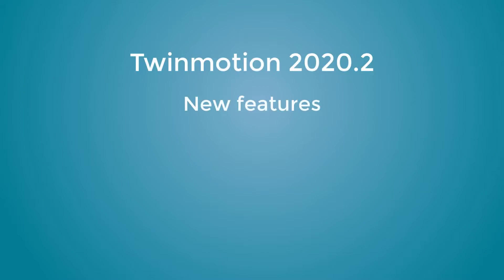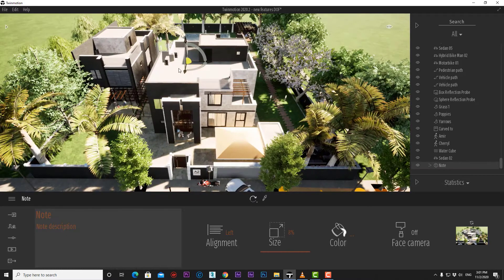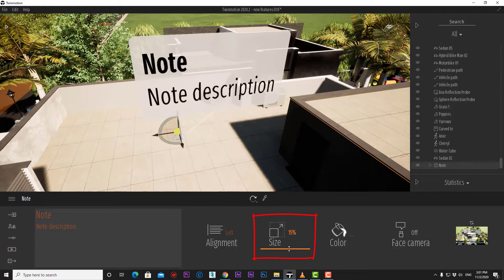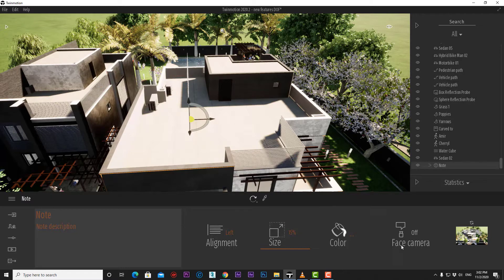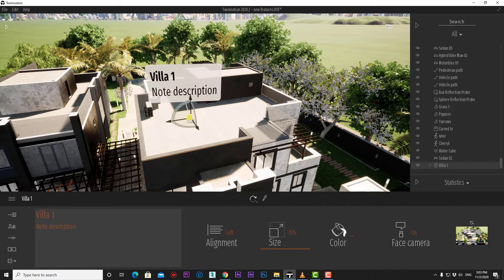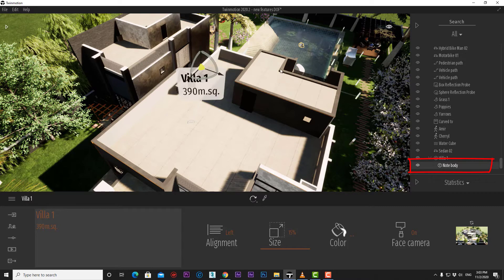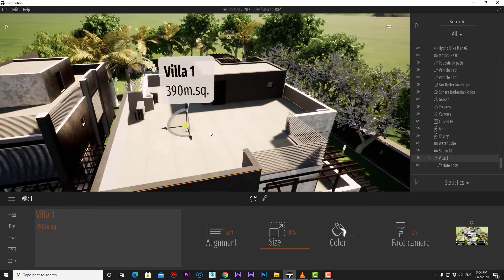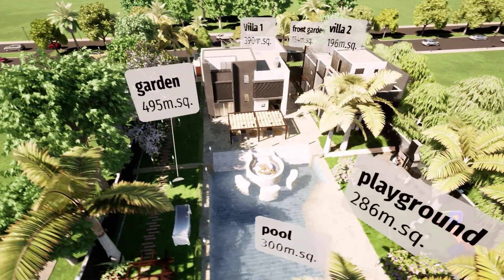TWINMOTION Real-time 3d architecture visualization- note tool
This lecture is part of twinmotion course on udemy ,

about the course:
this course is a step by step process from start to finish to create visualization for a simple villa .

what you will learn in this course :

• how to download the program for free

.interface of Twinmotion.

• Preparing your files and importing .

• Applying materials.

• using landscape tools  .

• adding objects from the library

getting more objects from the internet .

• adding animated characters  .

adding animated vehicles .

adding volumes of fire smoke and water ..etc )

urban category (context paths camera align measure)

nature category  (location weather lighting ocean )

how to create and render still images

how to create and render panoramas

how to create and render video animation

how to create and render VR (virtual reality )

and more ...